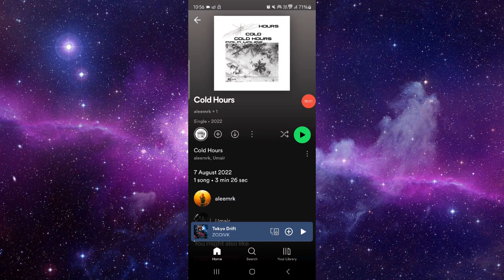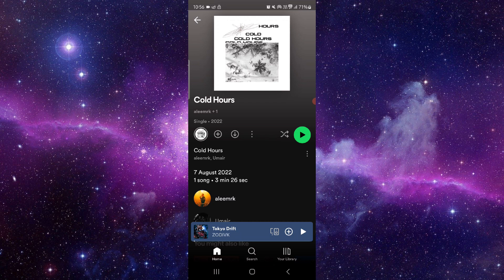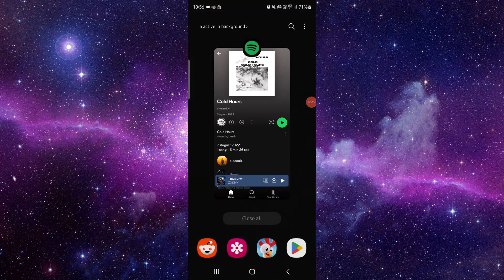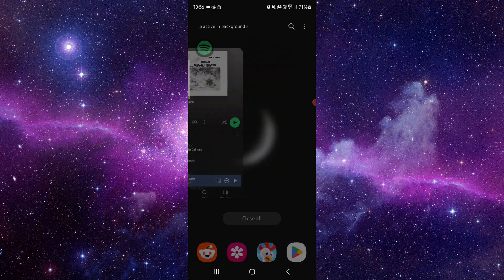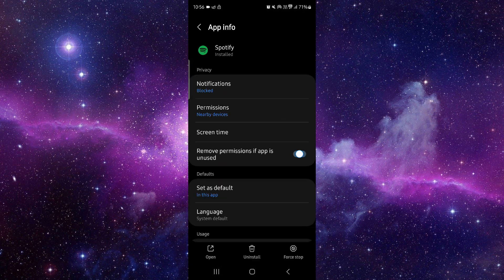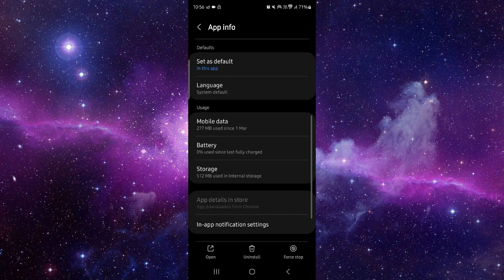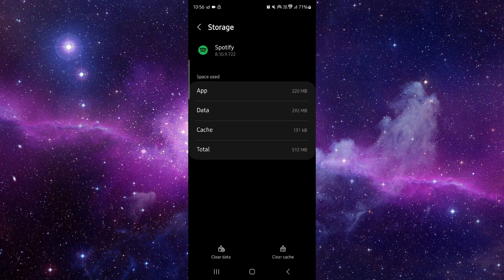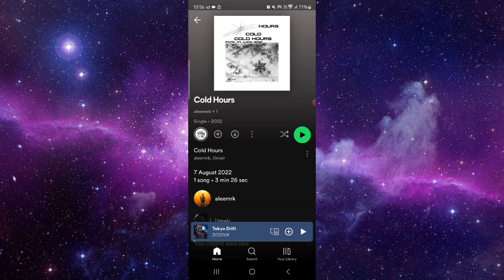✅ How to Fix Spotify App Lyrics Not Working (How to Fix App)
Learn how to fix the 'Lyrics Not Working' issue in the Spotify app with our comprehensive guide. This video walks you through the steps to reinstall the app and ensure lyrics work correctly.

Key Learning Points:
 • Understanding the 'Lyrics Not Working' issue in Spotify
 • Step-by-step guide to fix the issue
 • Tips to ensure lyrics work properly